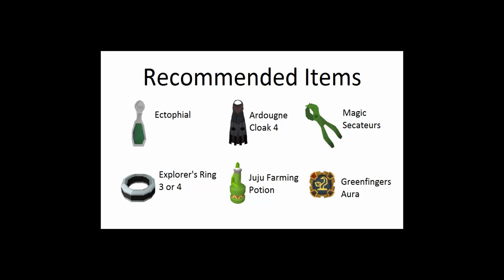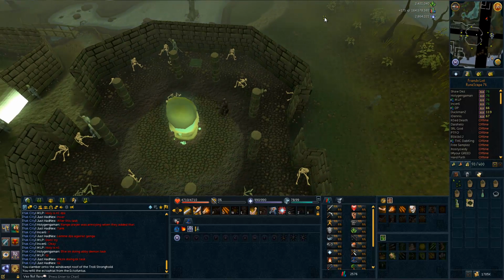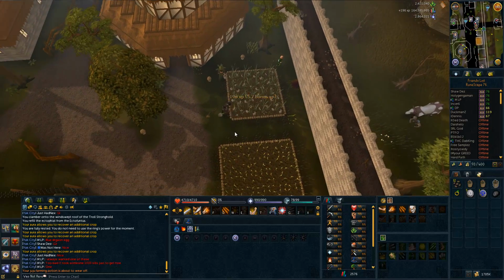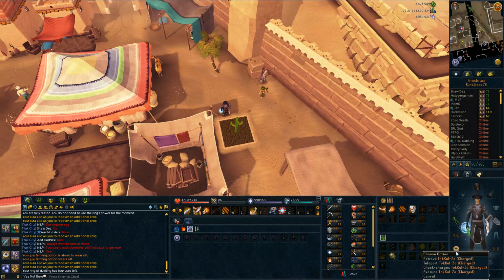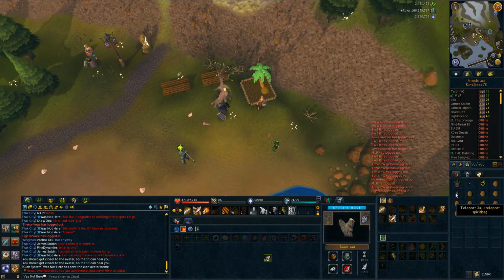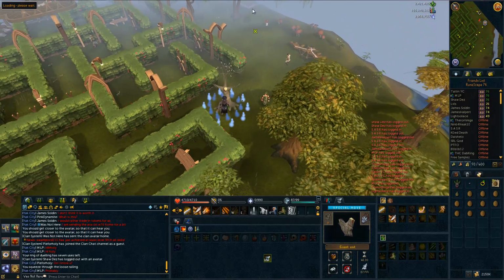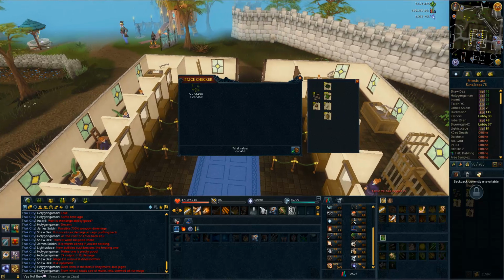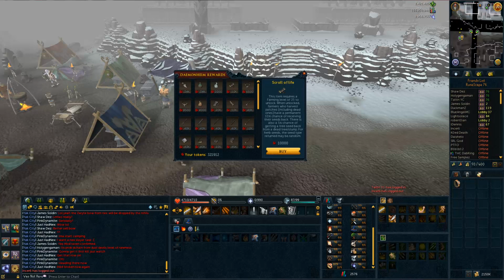Runescape Making Money with Farming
In this video I will show you guys how I make money with farming doing herb runs, reed runs, catuts spins, morchella muchrooms, and fruit trees. Have a great day.